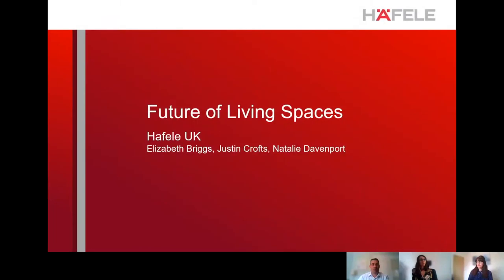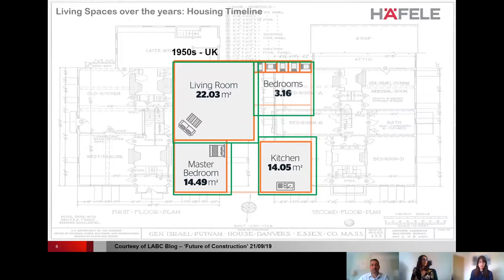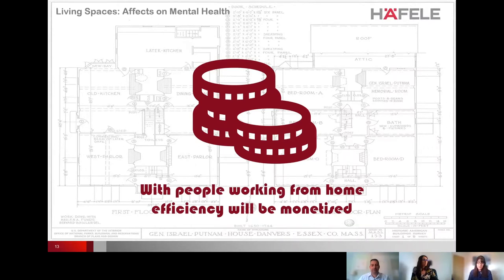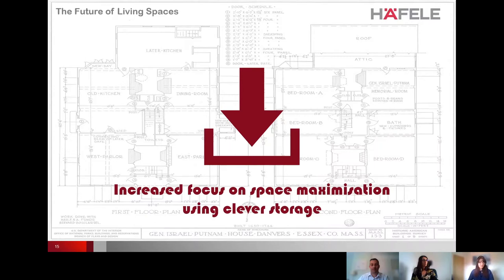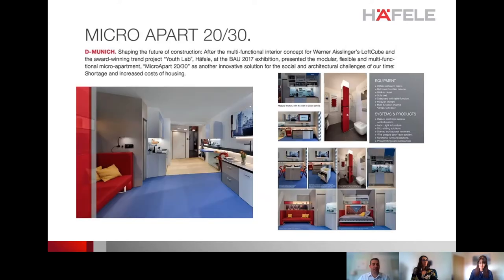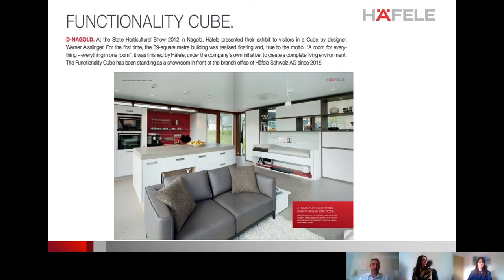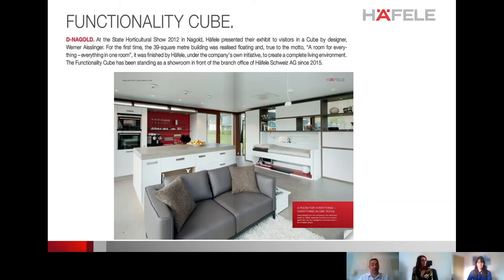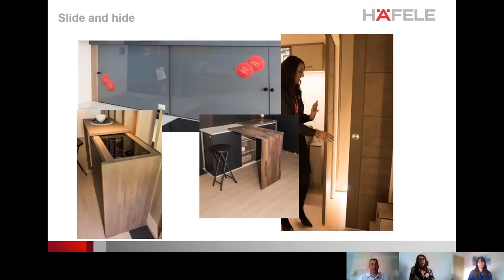The Future of Living Spaces - More life per m².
How much life can you pack into one squared metre? This webinar takes an in-depth look at how space in both residential & commercial settings is more of a premium than ever.